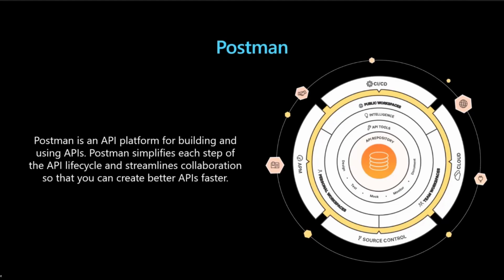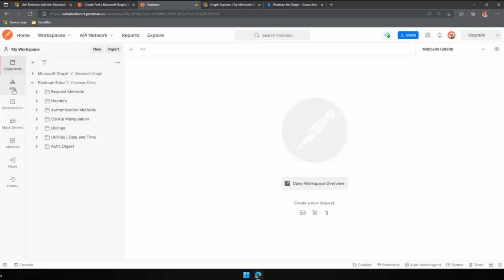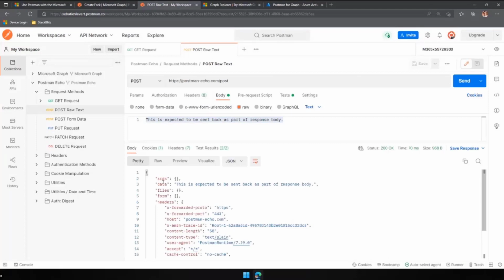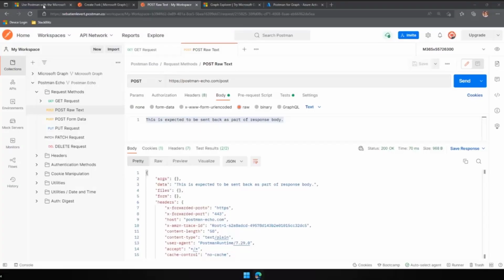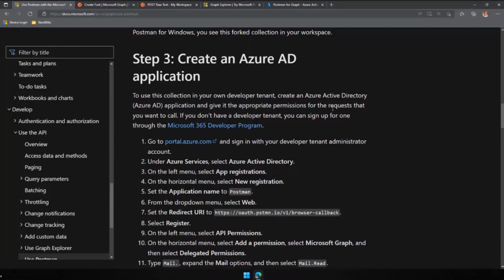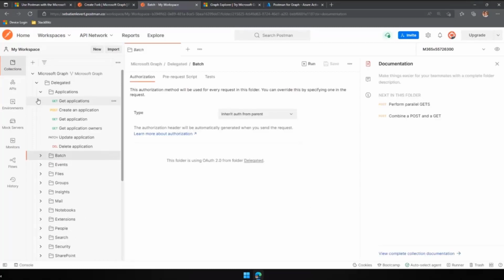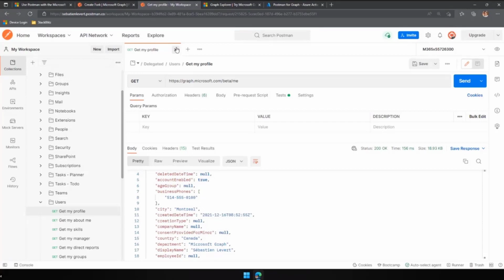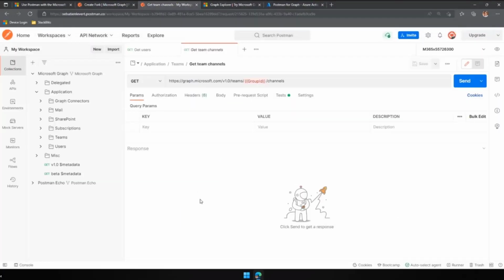Introduction to Microsoft Graph Postman collection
In this 17-minute developer focused demo, Sébastien Levert starts on the ground floor with Postman fundamentals – how Postman – the tool (API platform for building and using APIs), is used with Microsoft Graph – the APIs source.  Postman simplifies each step of the API lifecycle and streamlines collaboration so that you can create better APIs faster. Use the 8 step Microsoft Graph Postman collection to get started with Microsoft Graph APIs in minutes and get simplified authentication, pre-defined endpoints, and environment variables.  This PnP Community demo is taken from the weekly Microsoft 365 Platform Community call recorded on June 14, 2022.

Demo Presenter
• Sébastien Levert (Microsoft) | @sebastienlevert

Supporting materials
•Documentation - Use Postman with the Microsoft Graph API | aka.ms/graph/postman